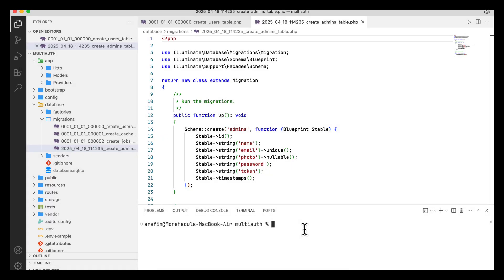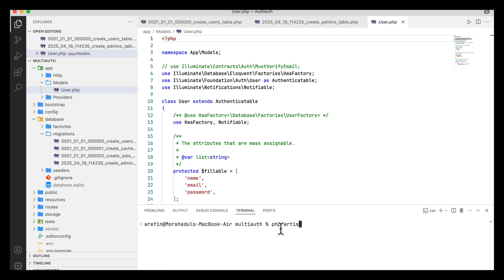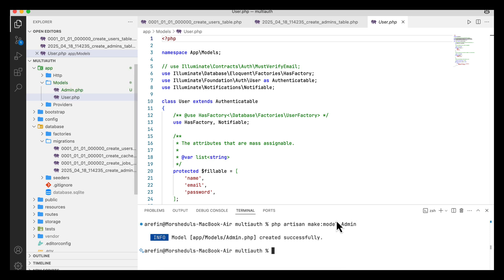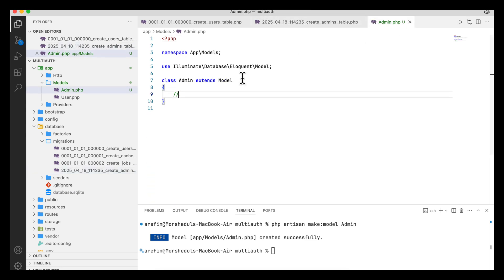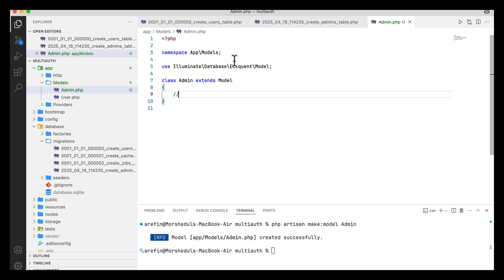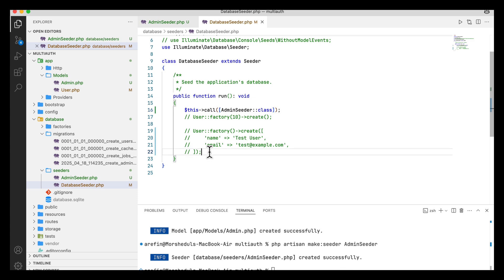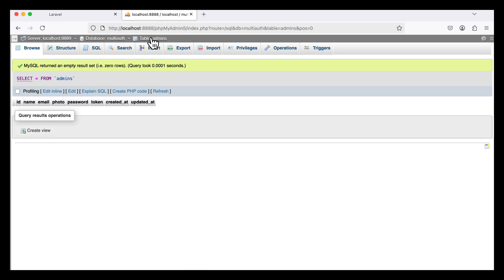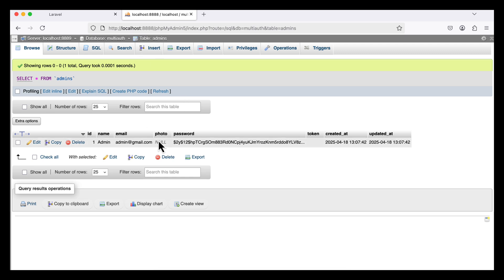Laravel 12 - Multi Authentication with Multi Guard & Multi Table (No Package) - Part 2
▶️ ▶️ ▶️ Get Awesome HTML Templates, PHP Scripts, Laravel Apps etc. with only few bucks: